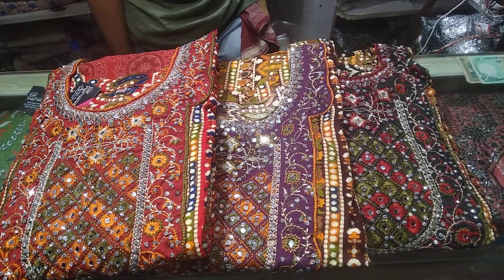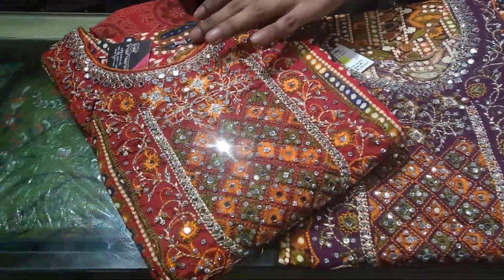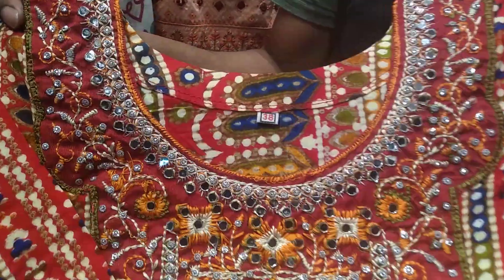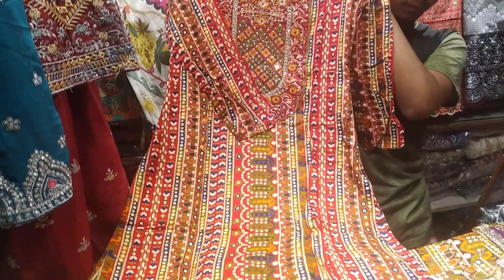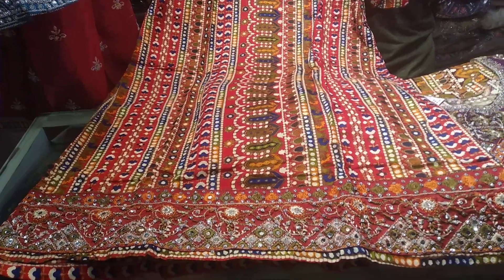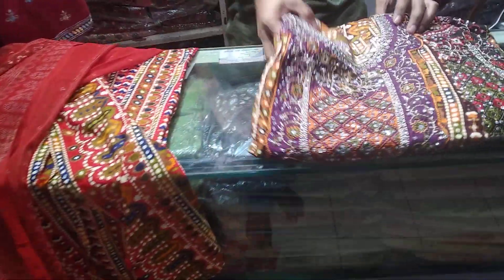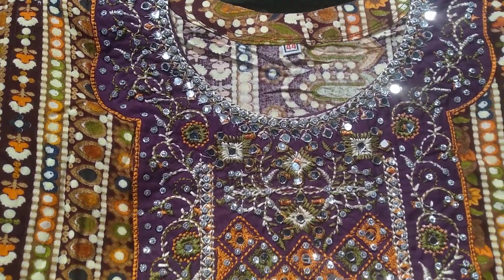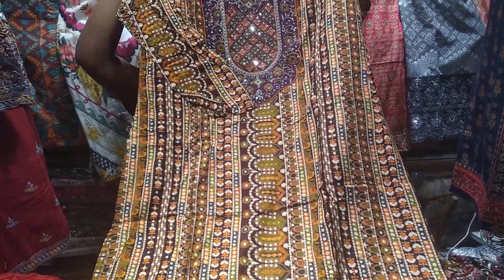জমজম লোন থ্রি পিস কিনুন পাইকারি দামে # 01301885505